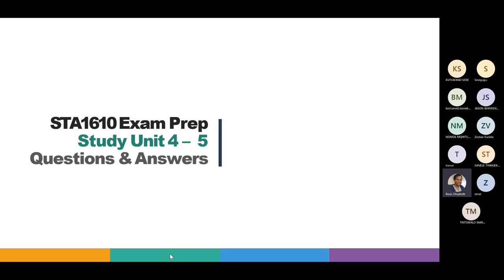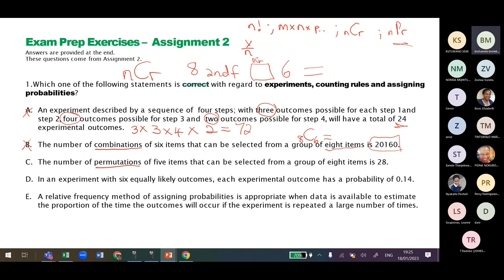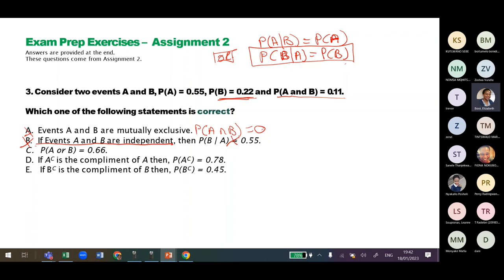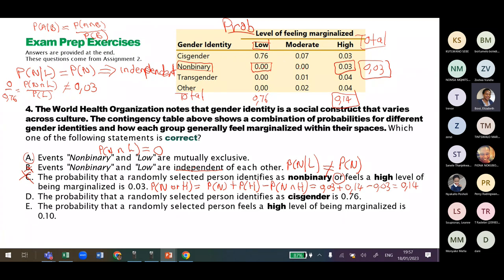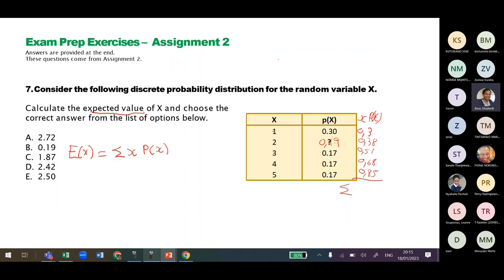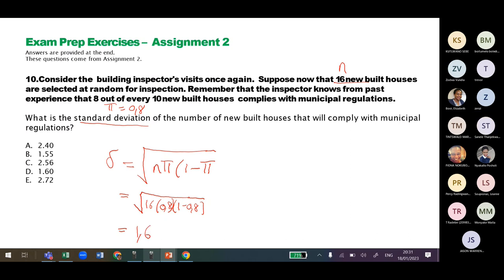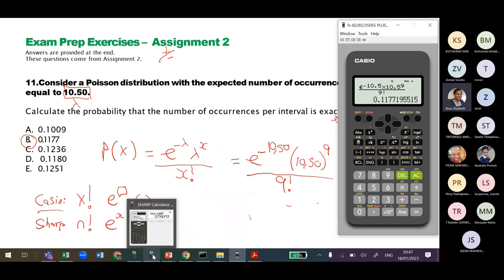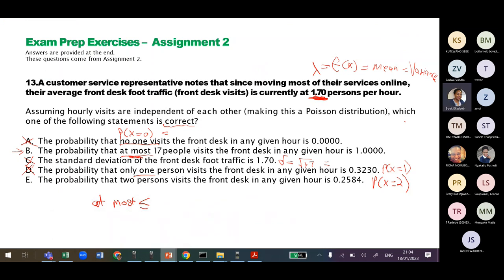STA1610 Supplementary Revision 18 Jan 2023: SU 4 & 5 - Basic Probability & Discrete Probability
This recording covers activities related to Study Unit 4: Basic Probability and Study Unit 5: Discrete Probability

Binomial and Poisson Probability